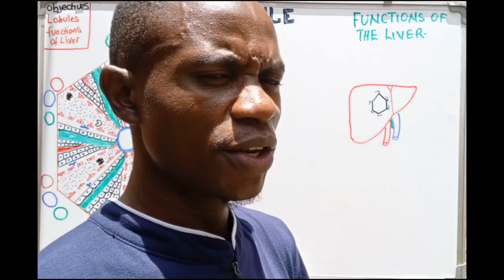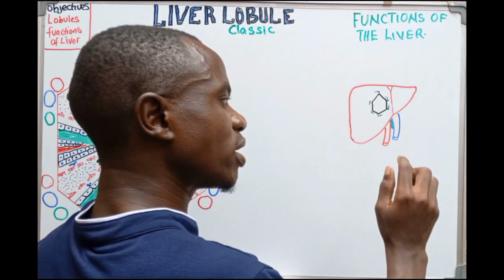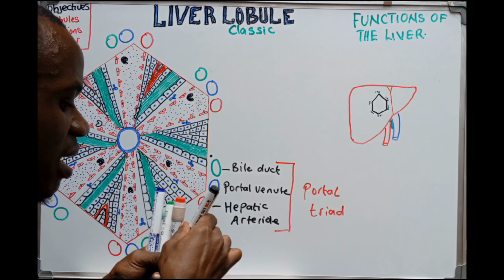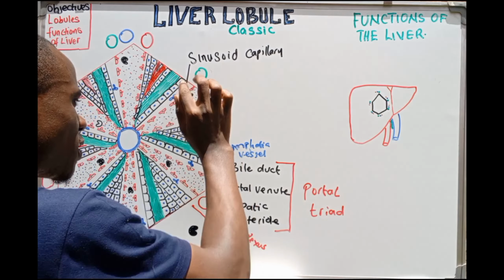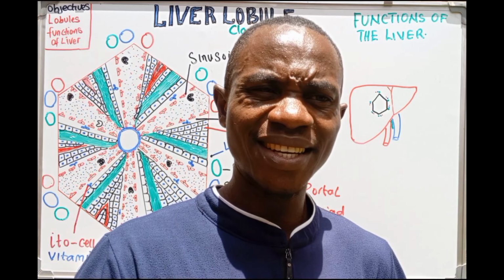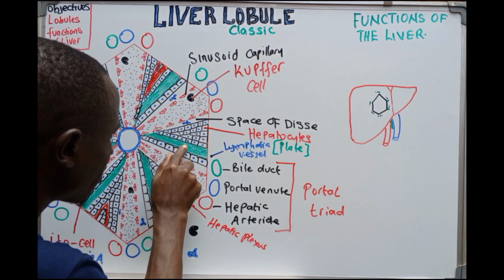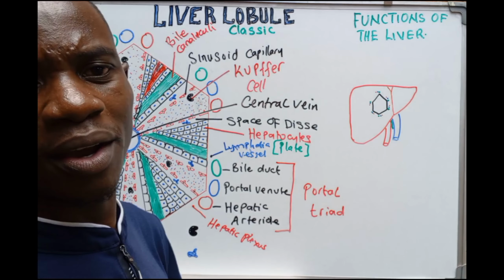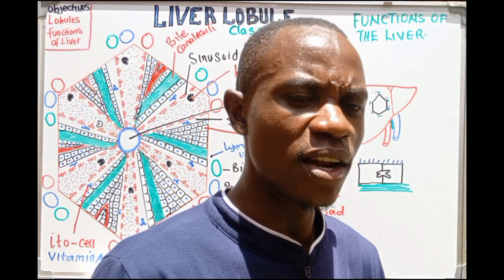LIVER LOBULE MADE EASY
Learn about the liver lobule in a simplified and easy-to-understand way. This video breaks down the complex structure and function of the liver lobule, making it perfect for students, medical professionals, and anyone interested in human anatomy. Get a comprehensive understanding of the liver's microscopic anatomy, including the hepatic artery, portal vein, and bile duct. Understand how the liver lobule plays a crucial role in detoxification, metabolism, and energy production. With clear explanations and visual aids, this video makes learning about the liver lobule easy and engaging. Whether you're studying for a medical exam or just want to expand your knowledge of human biology, this video is a valuable resource. Watch now and take the first step in mastering the anatomy of the liver lobule.